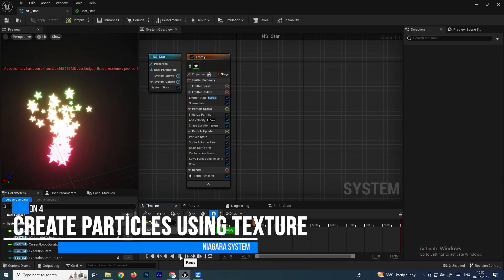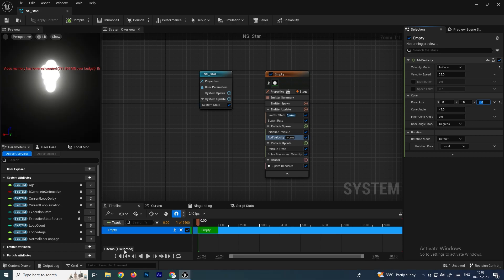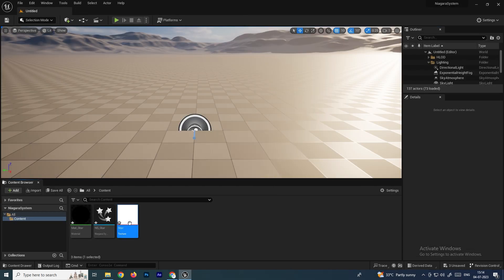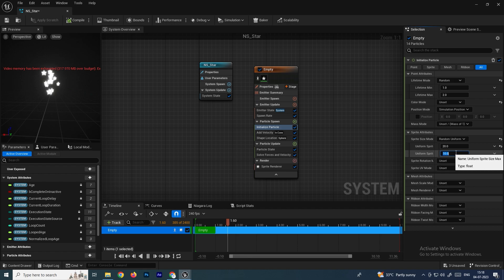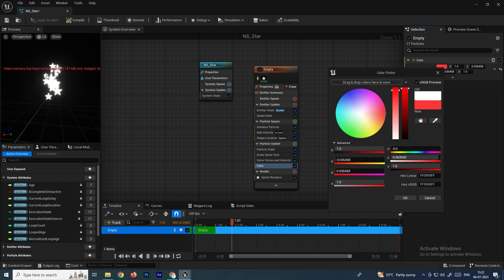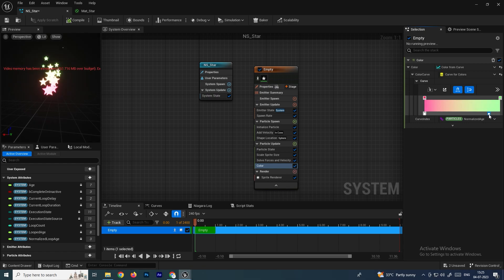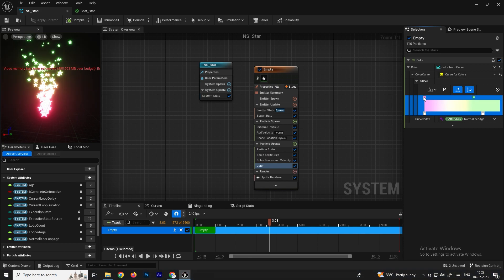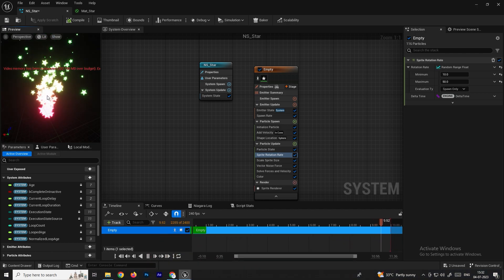Master Particle Texture Generation in Niagara | Unreal Engine 5 Tutorial - Lesson 4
In this Unreal Engine 5 tutorial, we'll learn how to create a particle using a texture. We'll start by creating the texture, and then we'll use it to generate the particle.